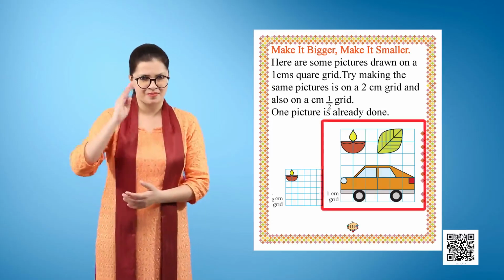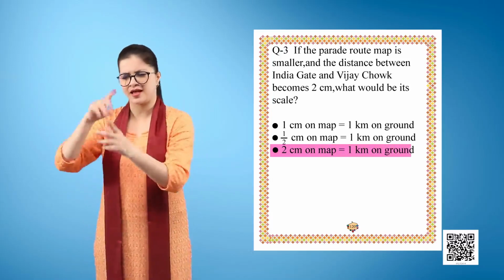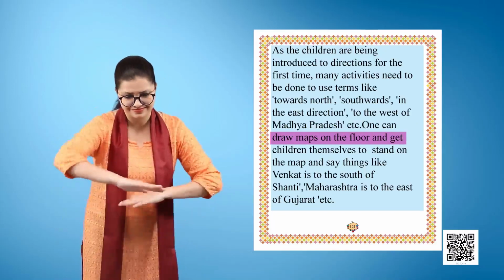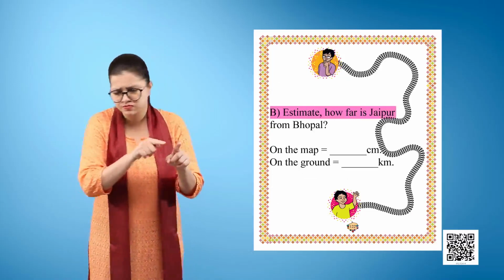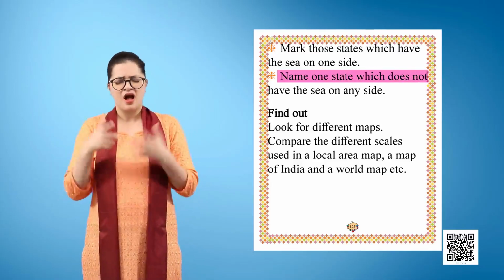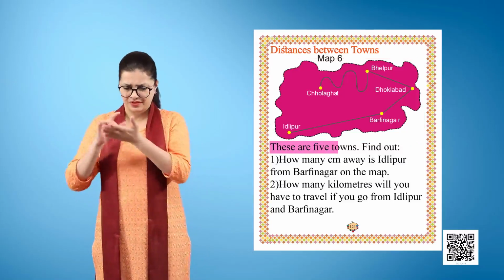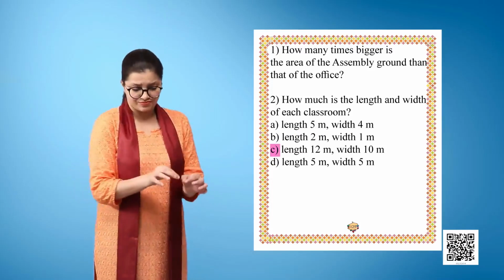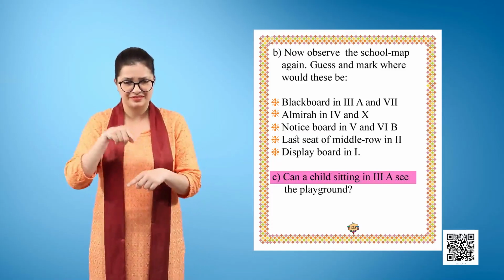Ch-8 Mapping Your Way-2